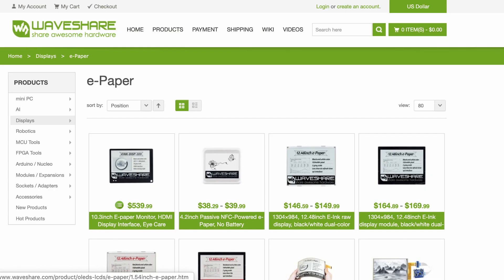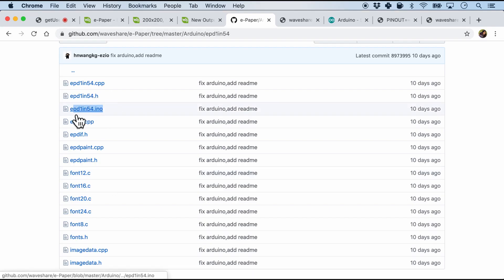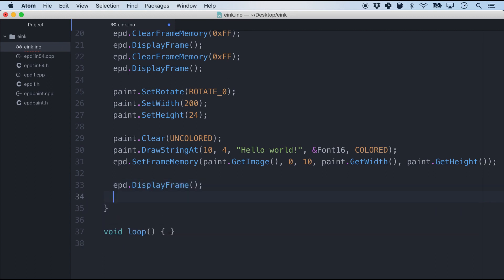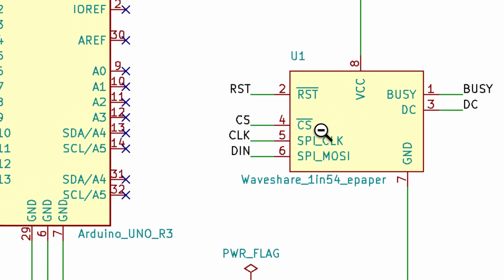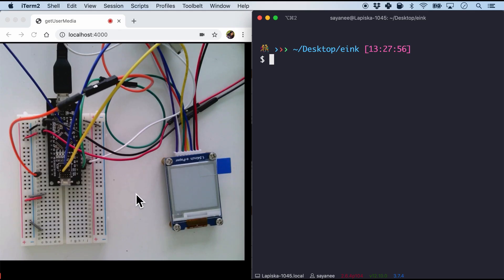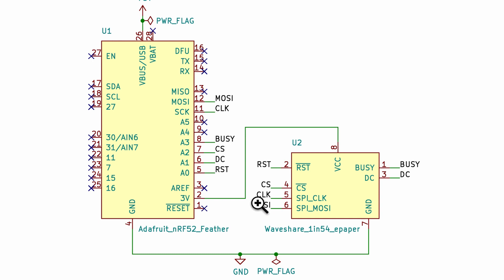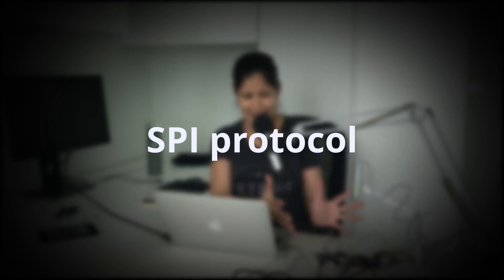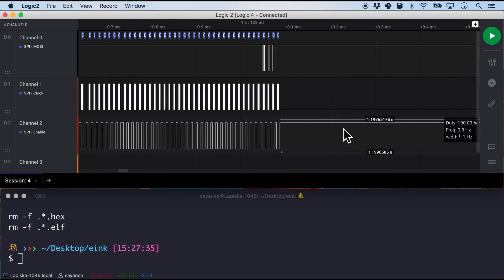Displaying on E-Ink screen with various micro-controllers // Waveshare 1.54, Arduino UNO, M0, nRF52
We will explore how to run Arduino firmware to display Waveshare's e-ink module with 3 different types of micro-controllers (ATmega328p with Arduino UNO, SAMD21G with Arduino M0, nRF52 with Adafruit Bluefruit), as well as learn about the pin connections and SPI communication protocol.

⏰ TIMESTAMPS
0:00 Intro
1:44 Arduino firmware
5:37 Pin connections for Arduino UNO ATmega328p
8:11 Pin connections for Arduino M0 SAMD21G
9:55 Pin connections for Adafruit Bluefruit Feather board with nRF52
11:42 SPI communication protocol with Logic analyzer Saleae

📻 PRODUCTS MENTIONED
Waveshare 1.54inch E-Ink Display 200x200 Pixel